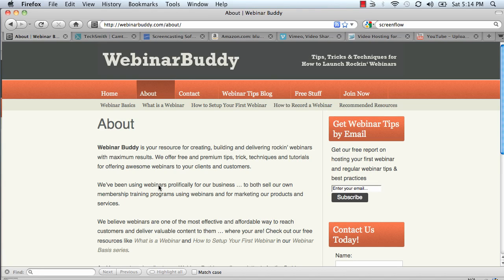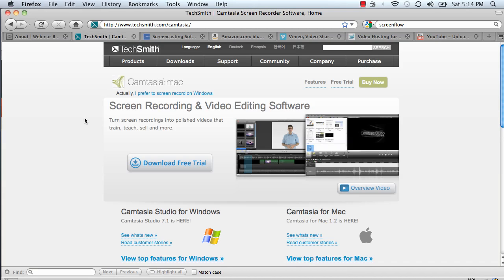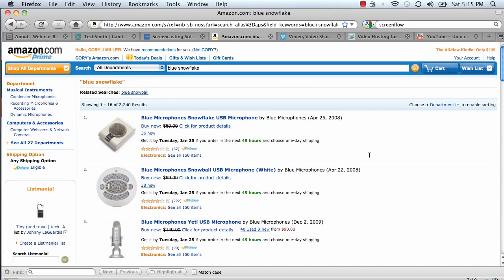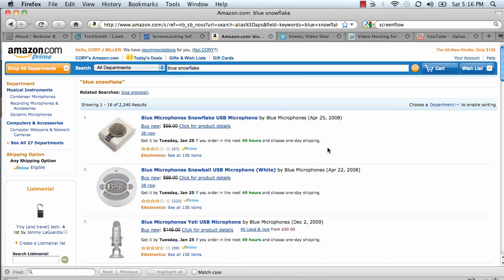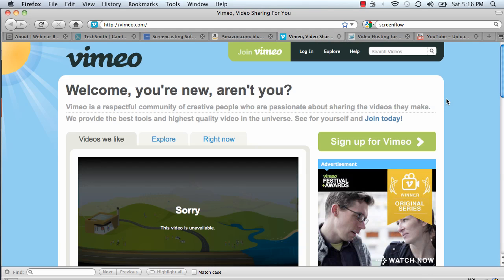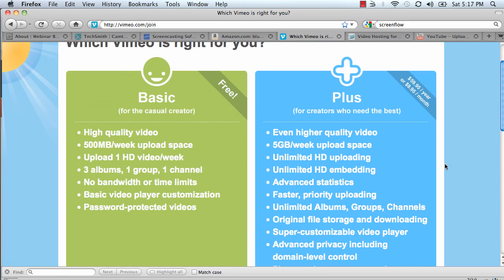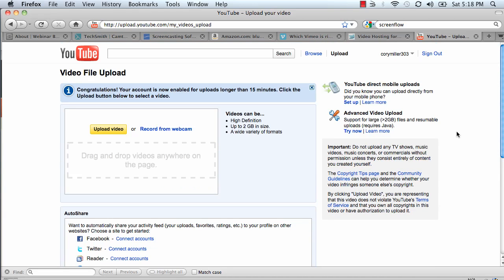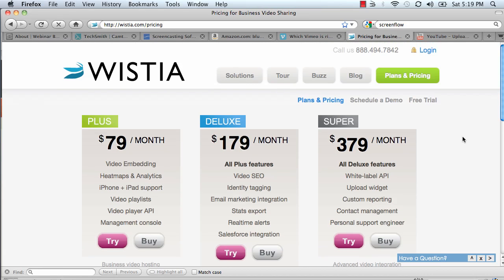How to Record Webinars.mp4